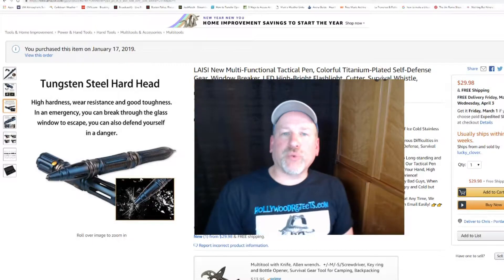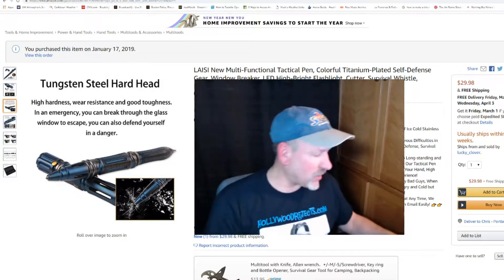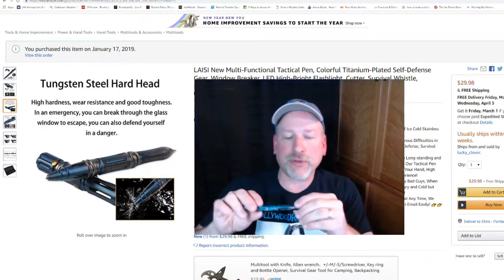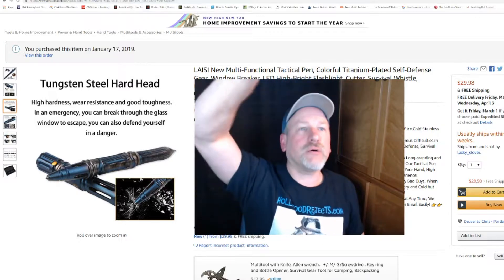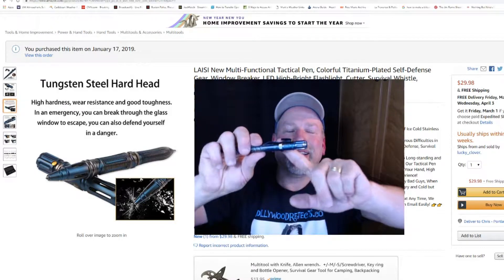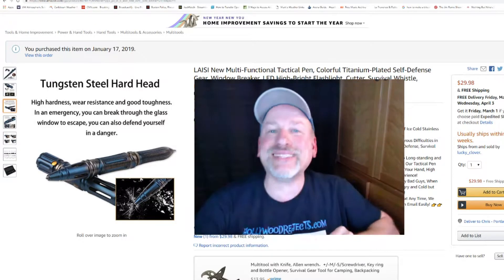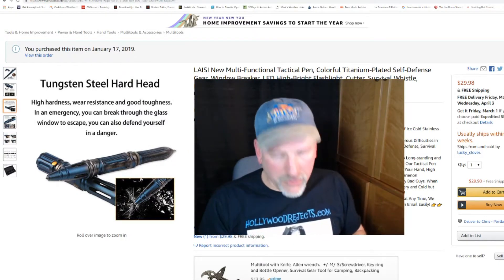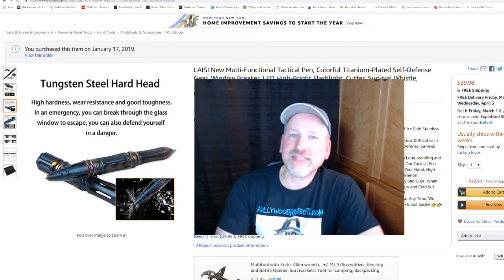Laix Tactical Pen Review for Amazon.com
I reviewed a new tactical pen so that Amazon buyers could make an informed decision before buying.